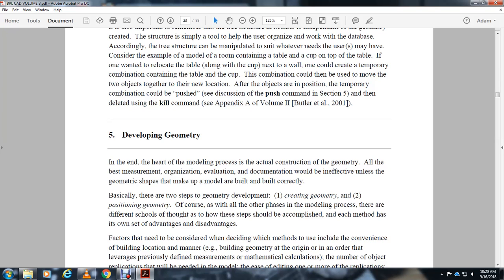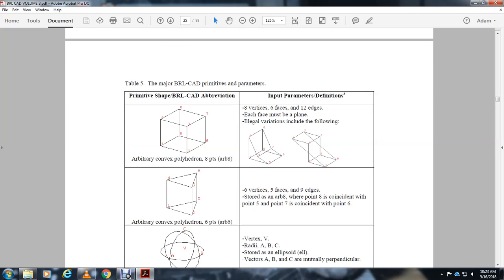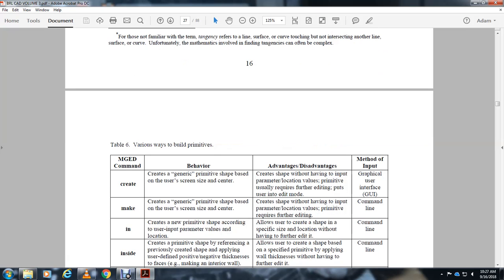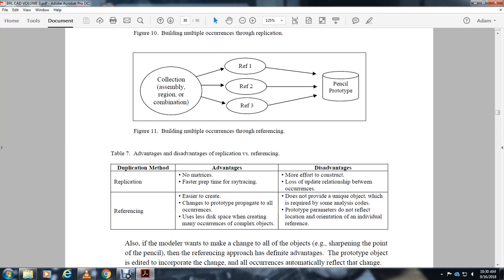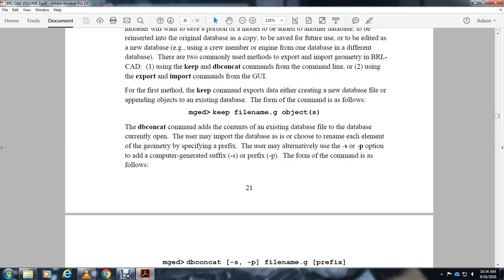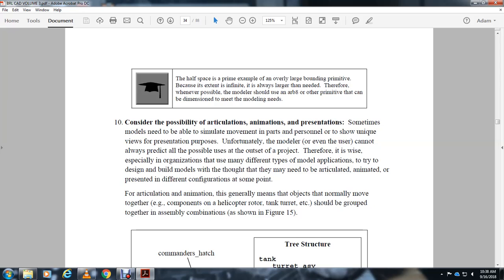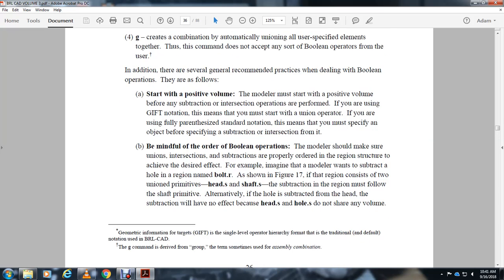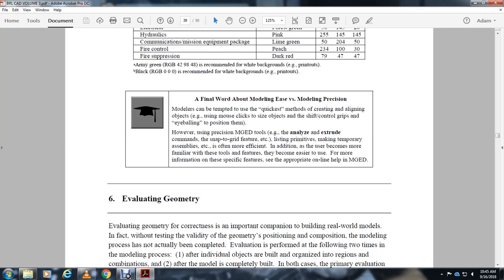BRL CAD TUTORIAL SERIES VOLUME 3 PART 4